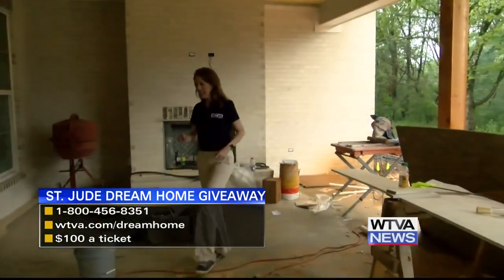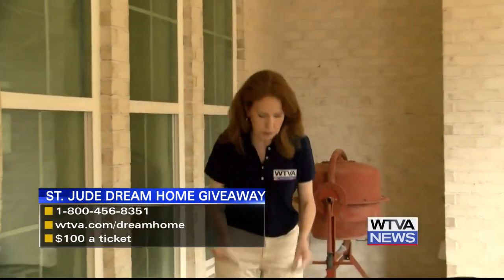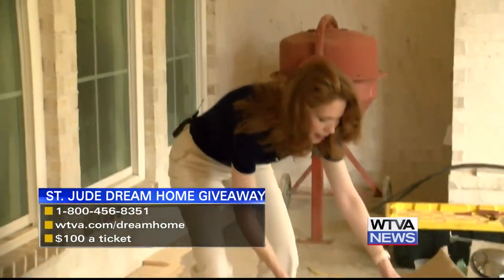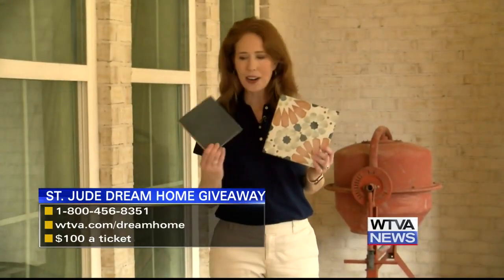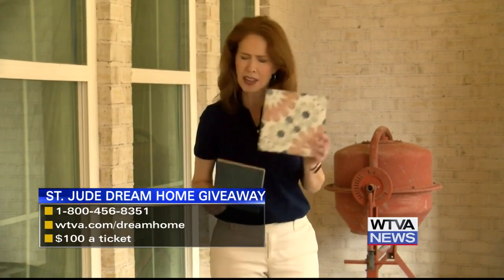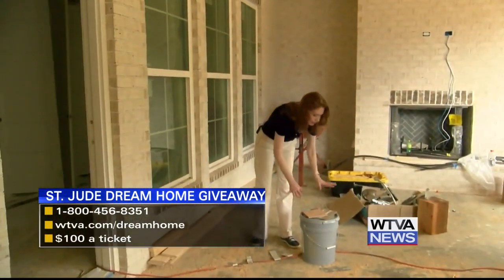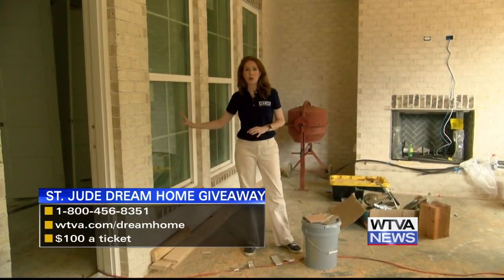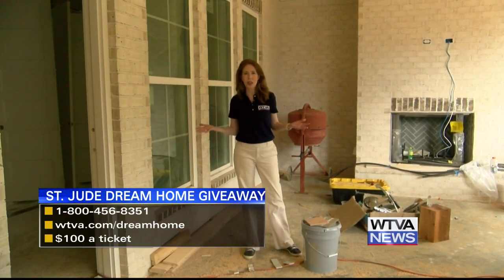Tickets available for the 2024 St. Jude Dream Home Giveaway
Tickets remain for the 2024 Tupelo St. Jude Dream Home Giveaway. Anyone who reserves a ticket by June 27 is eligible to win a $10,000 gift card at Brooks Grocery.